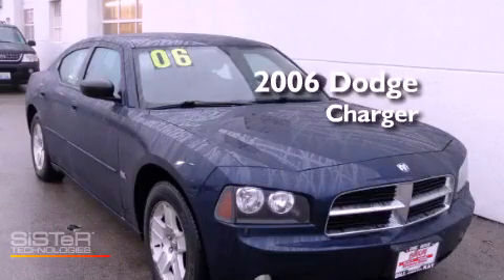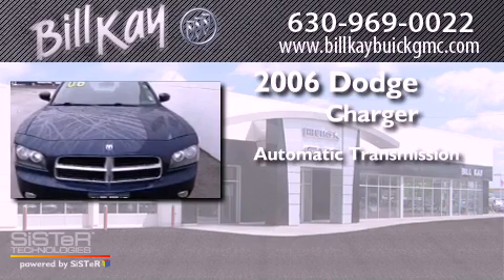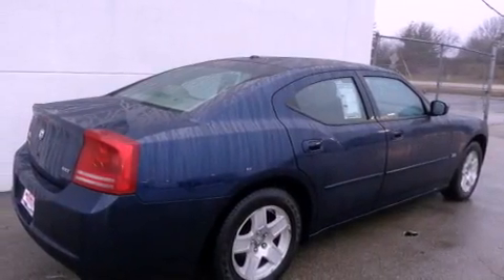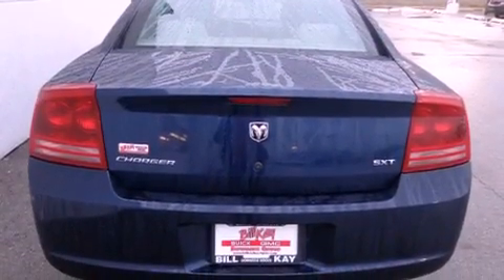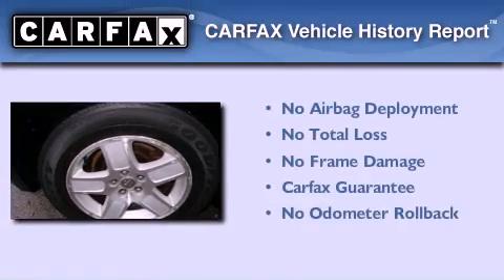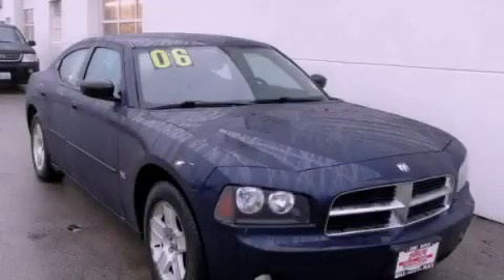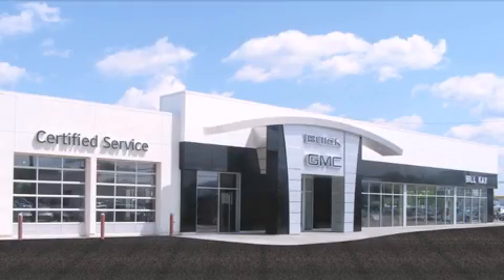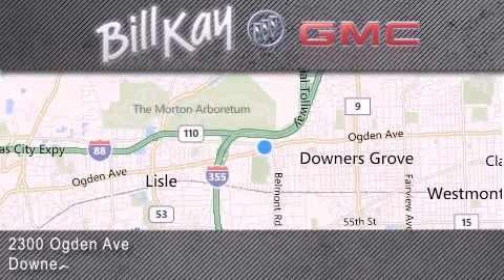Preowned 2006 Dodge Charger Chicago IL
Year : 2006
 Make : Dodge
 Model : Charger
 Engine : 3.5L 6 Cyl. Fuel Injected
 Trans . : Automatic
 Exterior : Midnight Blue Pearlcoat
 Miles : 82,464

 Stock : P13293AB